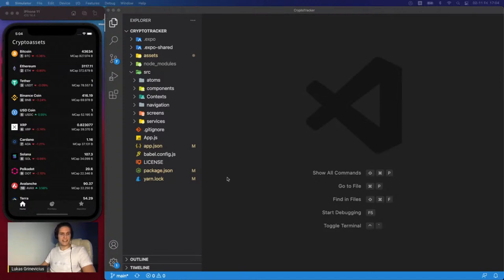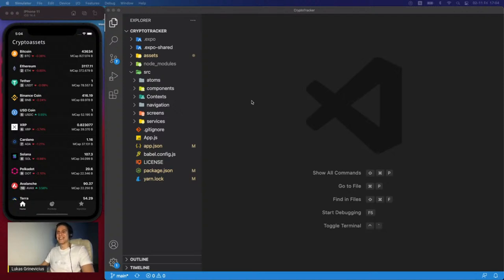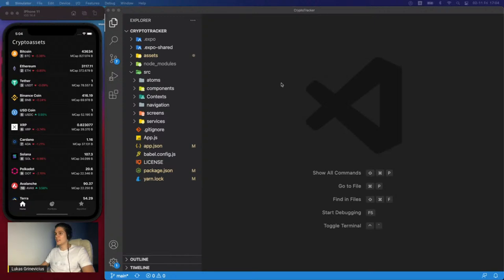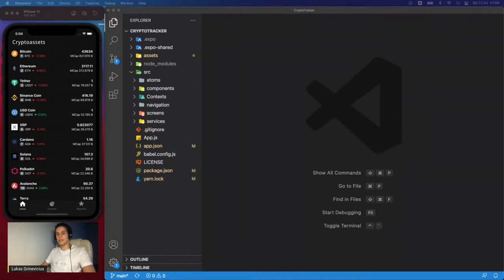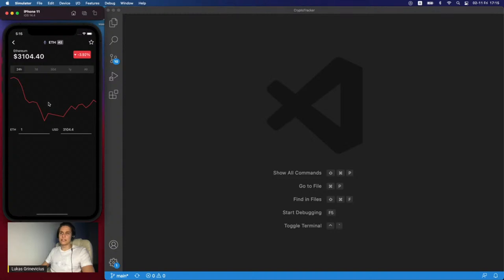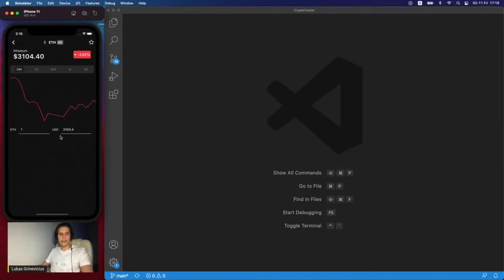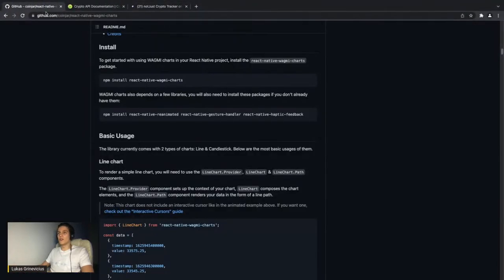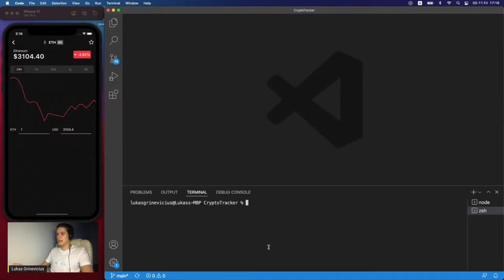Let's build a CRYPTO Price Tracker with React Native (p.5)🔴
We continue to finesse our Crypto Price Tracker App in React Native. This step-by-step tutorial is a great starting point for developers with any experience, even beginners!

Timecodes:
0:00 Introduction and Prerequisites
4:49 Bug Fixing, API Attribution & UI Fixes
14:00 Watchlist Bug Fix
15:42 Chart Library Implementation
20:28 Data Mapping for Chart
24:00 Price & Date Labels
25:25 Chart Type Toggle & Icon Addition
27:50 Candlestick Chart Data Fetching
32:23 Data Fetching Implementation
34:59 Data Rendering & Style Adjustments
39:18 Candlestick Chart Visualization
42:46 Chart Label Adjustments
46:35 Chart & Icon Toggle Implementation
50:02 Detailed Data Display
54:53 Performance Optimization with useCallback
1:00:45 Q&A and Closing Remarks